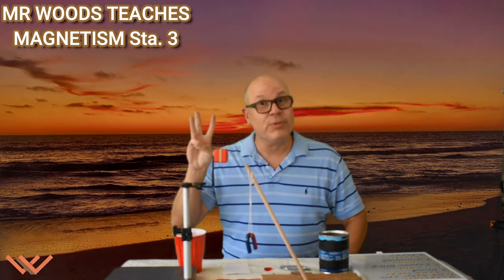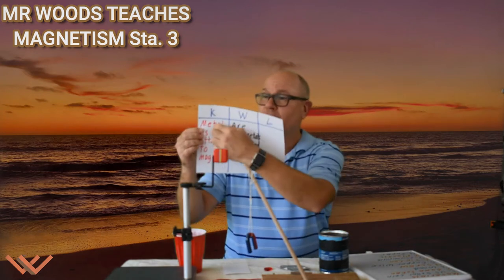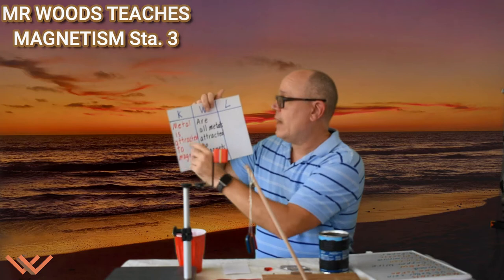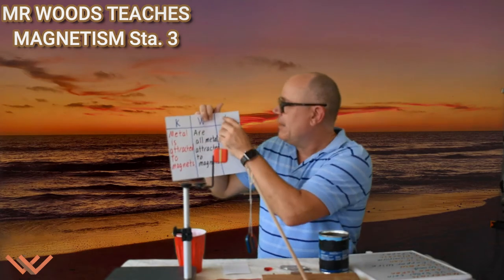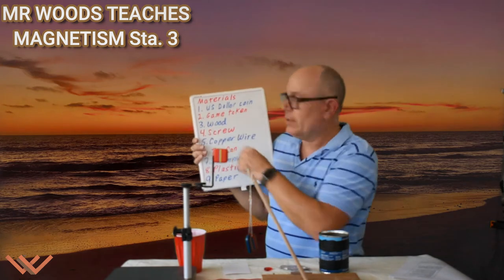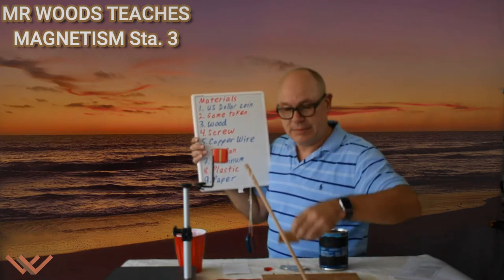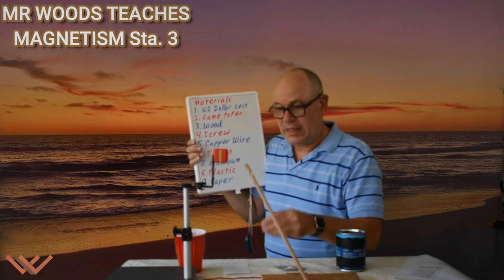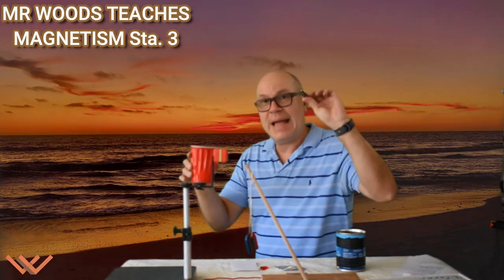Mr Woods Teaches | Science | Magnetism | Station 3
Science
To be successful in the twenty-first century you need to have basic skills logic and problem-solving. Science helps you build these skills including problem-solving, technology awareness, conservation of natural resources, survival skills, how to separate facts from fiction, make informed decisions, and helps to develop literacy and language.

Science is as important as other subjects and, in many cases, requires fluency in them. Scientists write reports, use mathematics, study history, and present their work to their peers. A complete education includes science!

The videos in the magnetism series are primarily for middle school students. However, with some modifications, they can be used for grades 3-8.

Magnetism
Ancient people were aware of the magnetic force at least six hundred years before the common era (BCE). This is not surprising since the Earth is a giant magnet! Although ancient people didn’t completely understand what magnetism was, they still used compasses (loadstone then a compass as we know today) back then. It must have been a mystical experience to use such a device without understanding the principles behind it.

Why should you learn about magnetism? Since the Earth is a giant magnet, we use magnetism to navigate, and the fact that magnetism is very important because most energy (electricity) the world uses today comes from rotating magnets! There are other reasons, but these are some basic reasons.

Music/SoundFX

Videography/Photography